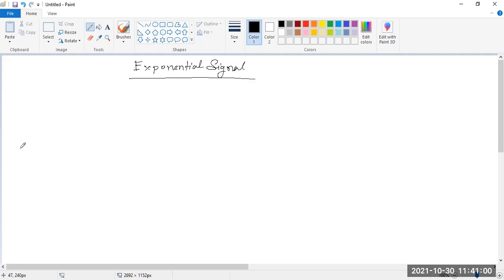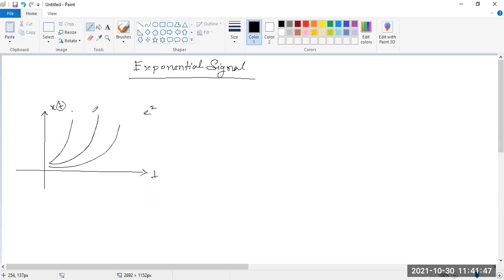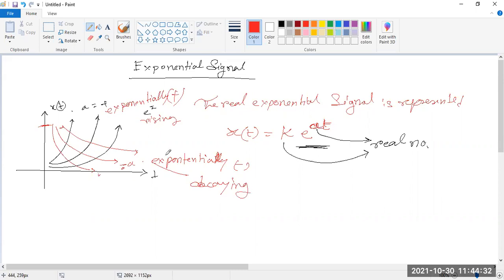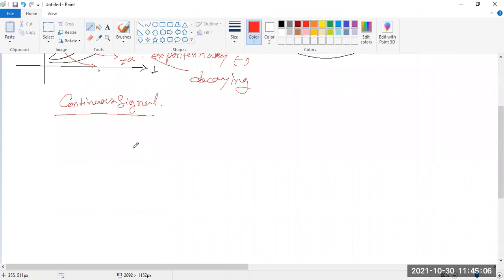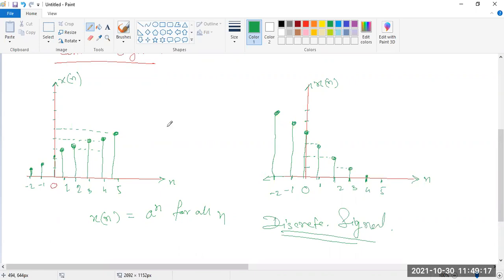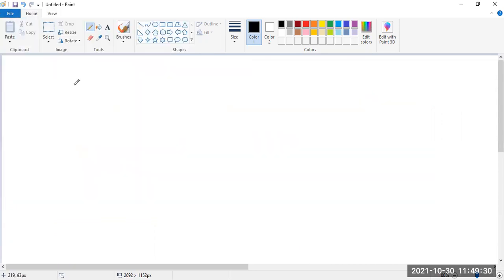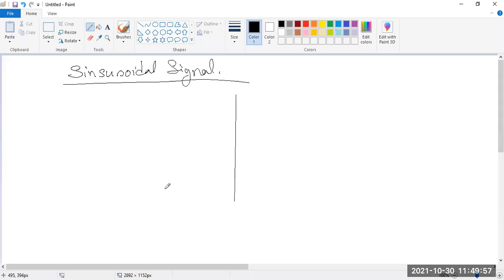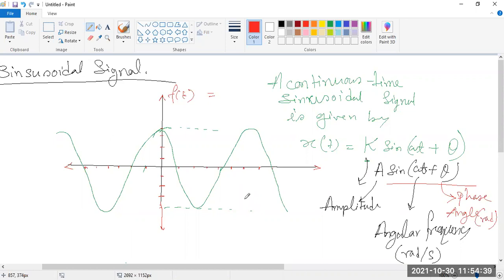EE522 //1st Nov 21//Automation